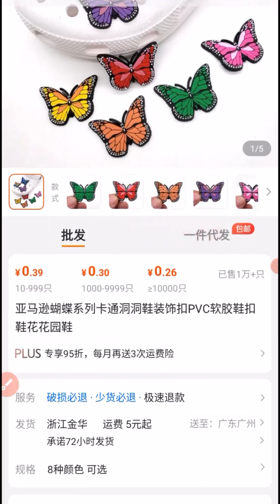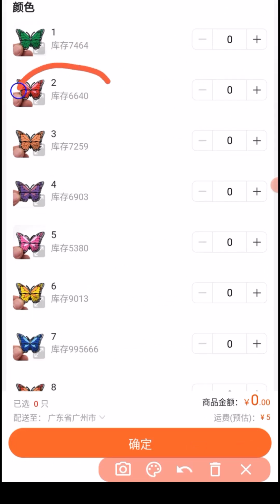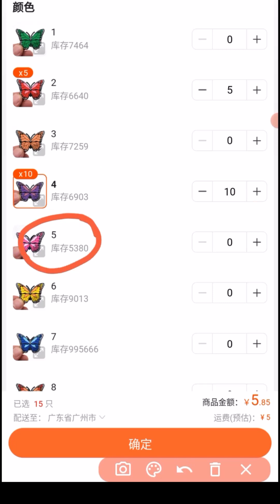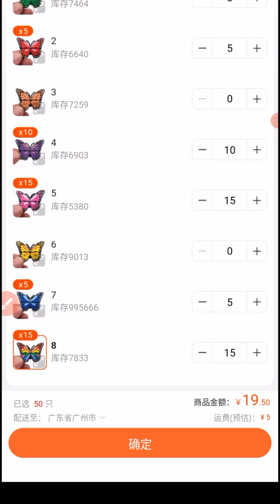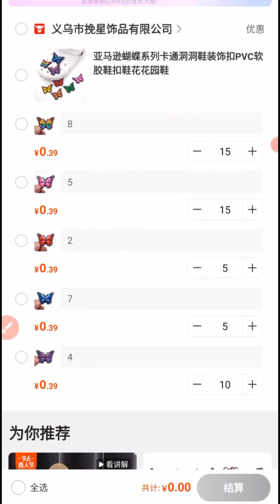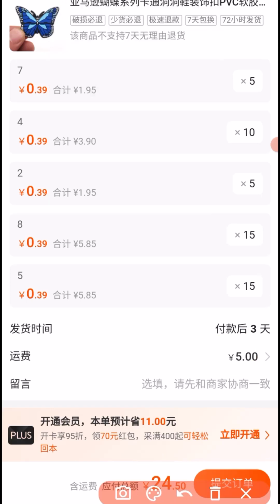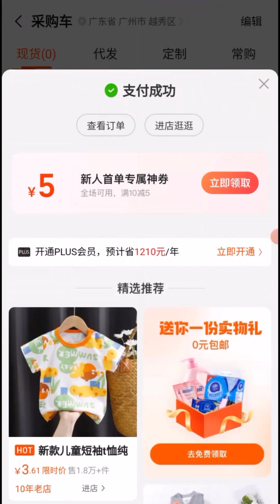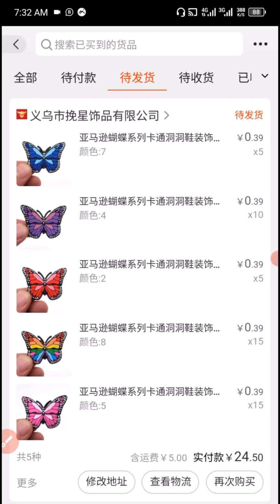1688 Hacks: Add Items to Cart & Make Payment without an Agent